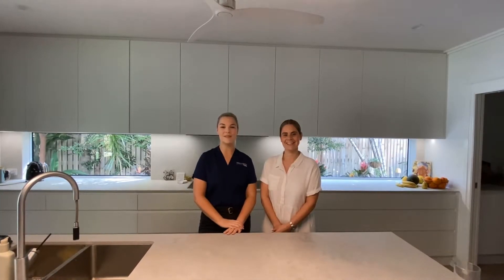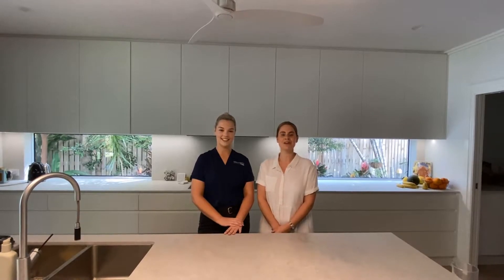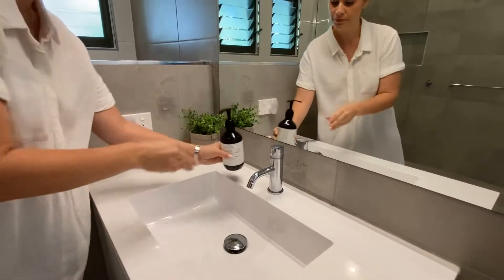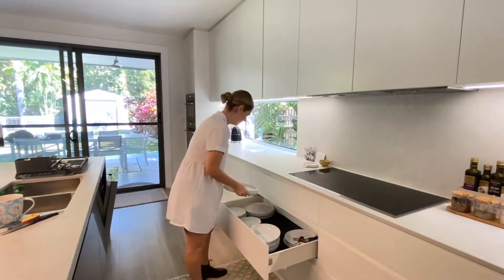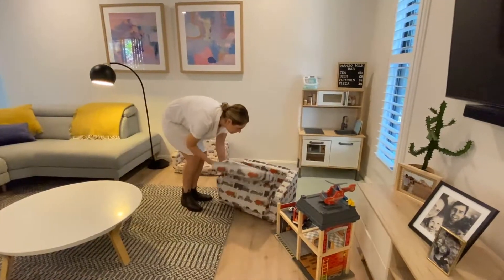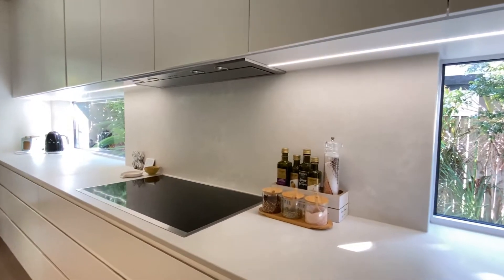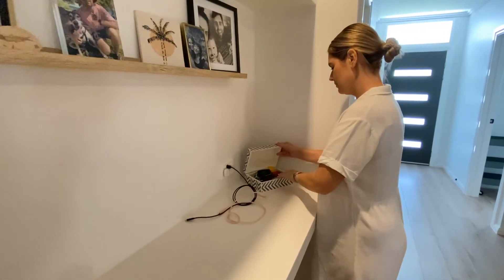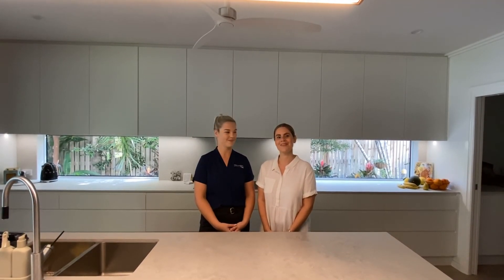Property Talks - Edit Organising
Organising your home in preparation for sale.